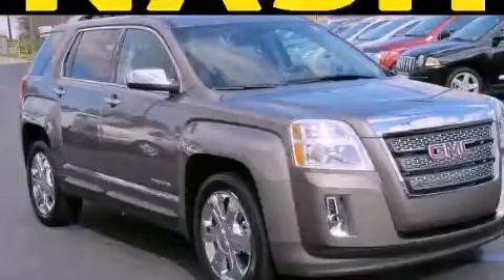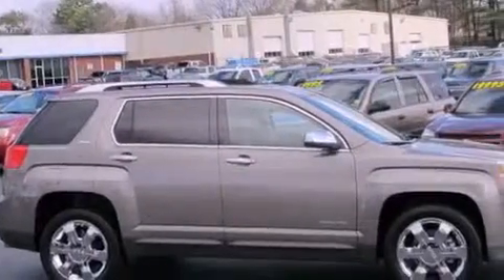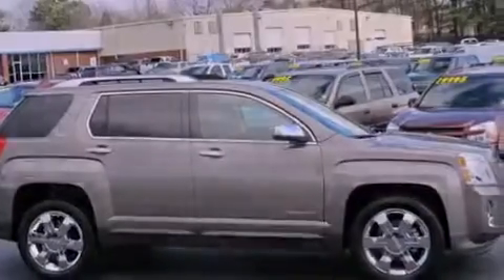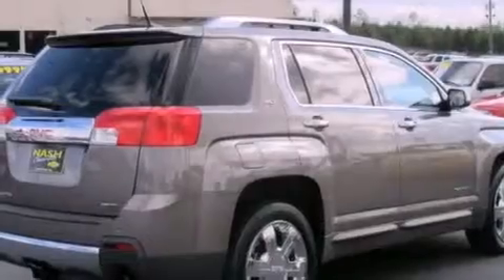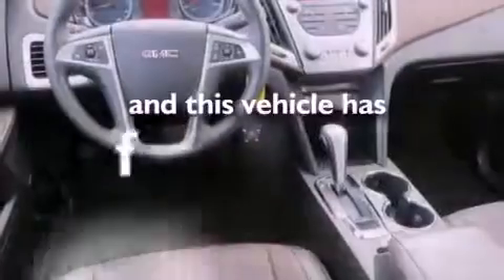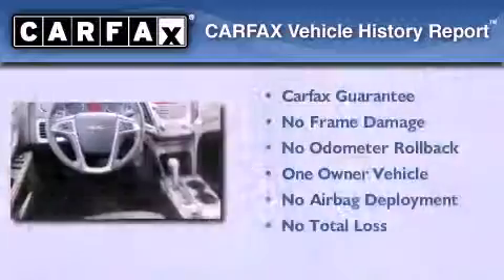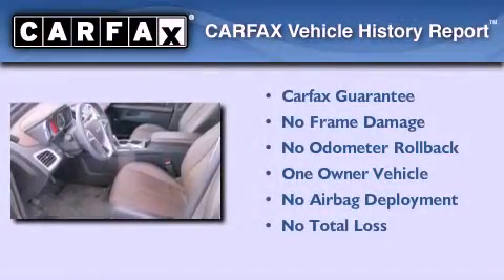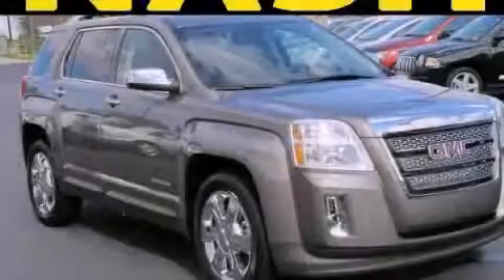2011 GMC Terrain Lawrenceville GA 30045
Year : 2011
 Make : GMC
 Model : Terrain
 Engine : Gas/Ethanol V6 3.0/183.1
 Trans . : Automatic
 Exterior : Mocha Steel Metallic
 Miles : 2,484
 Interior : BROWNSTONE
 NASH CHEVROLET COMPANY
 630 Scenic Highway
 Lawrenceville , GA 30046
 Preowned 2011 GMC Terrain Lawrenceville GA